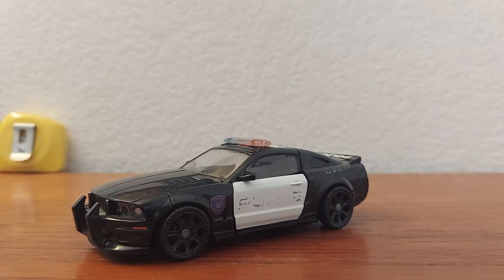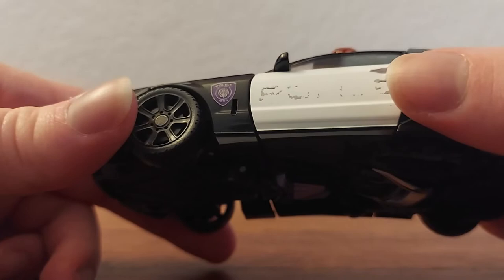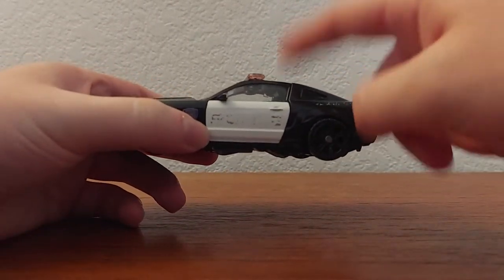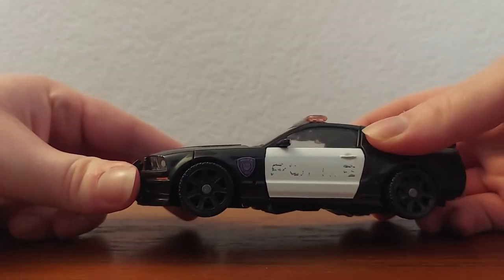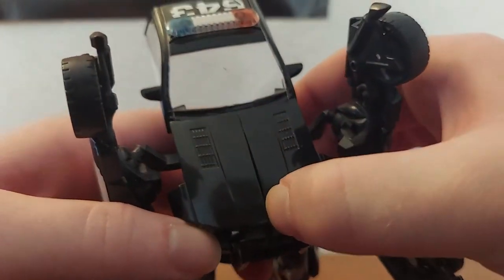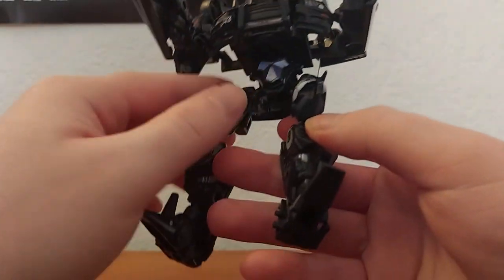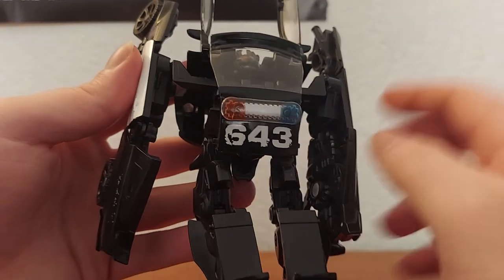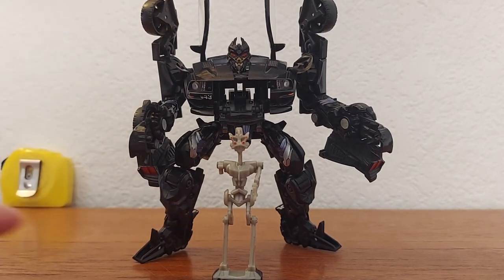Transformers 2007 movie Deluxe class Barricade: S PIDER'S transforming review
hello all and here is my review for the Transformers movie Deluxe class Barricade from 2007. Hope you enjoy